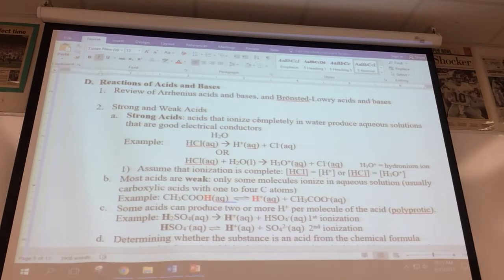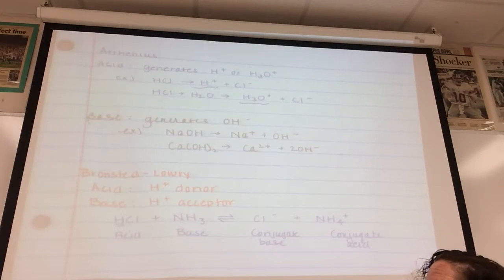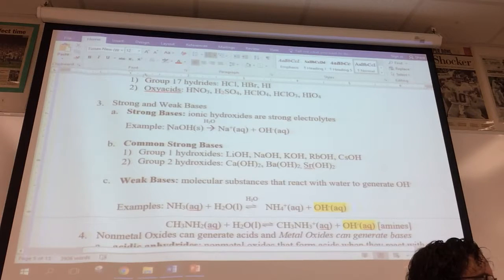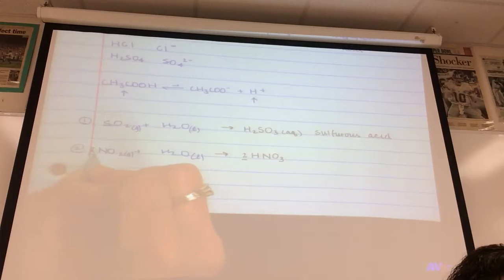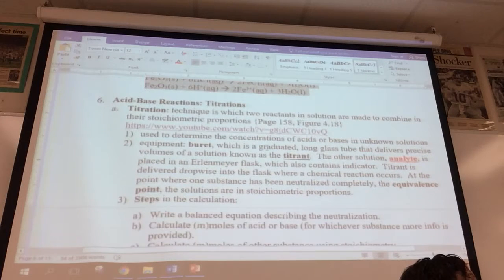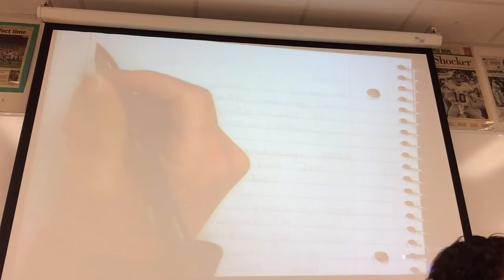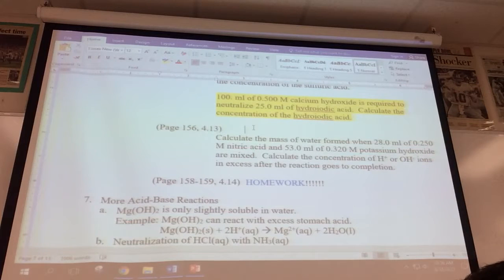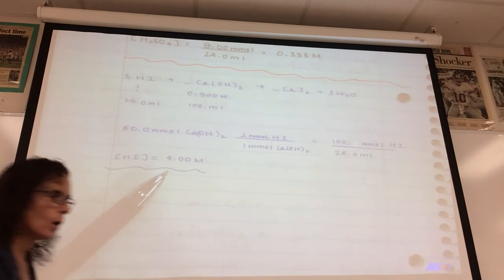APC Ch 04 Rxns in Aq Soln Lesson 2B Simple Acid Base Titration